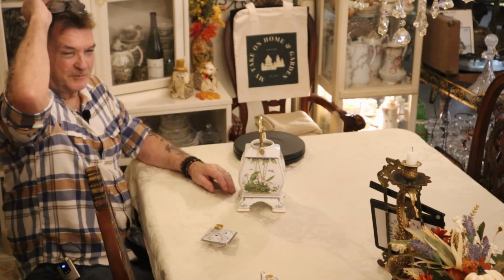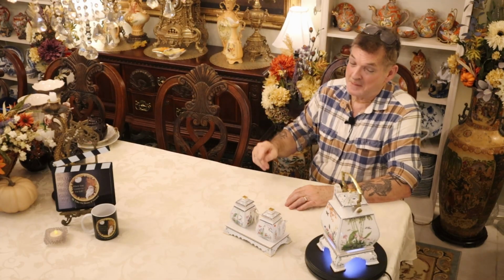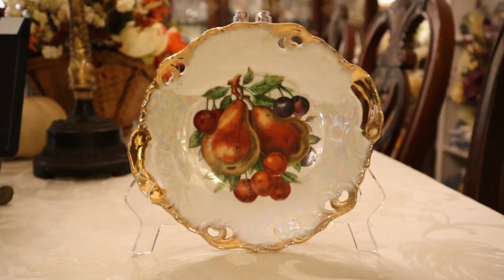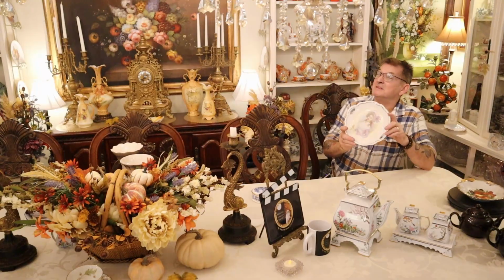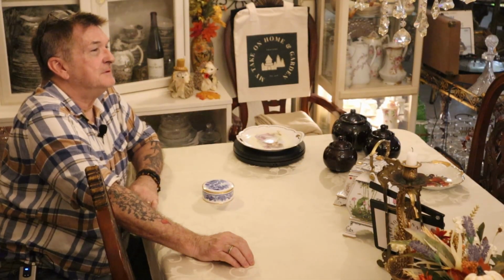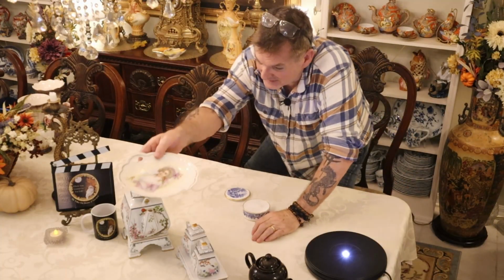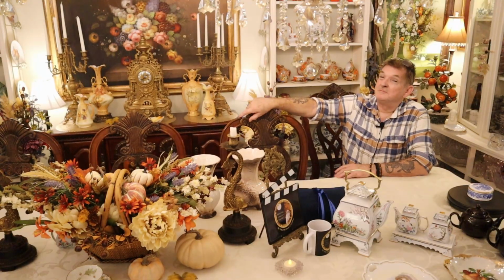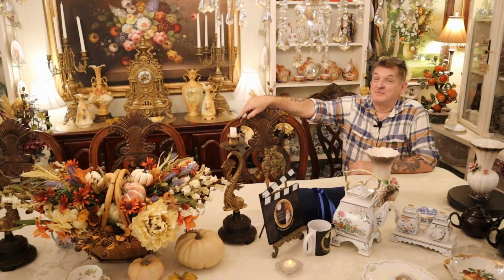Subscriber Gifts Vintage & Handmade Sent To Our PO BOX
This haul shows some gorgeous porcelain as well as handmade linens that were sent to us.

We have new uploads Monday, Wednesday & Fridays at 8am. ET.